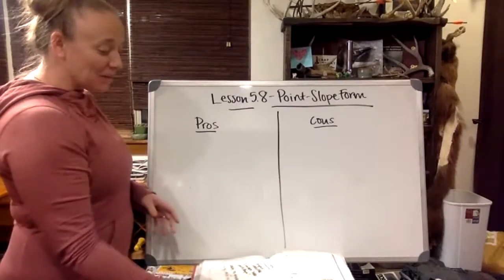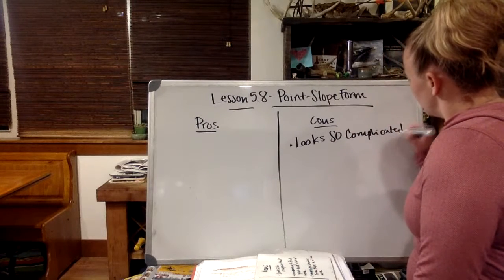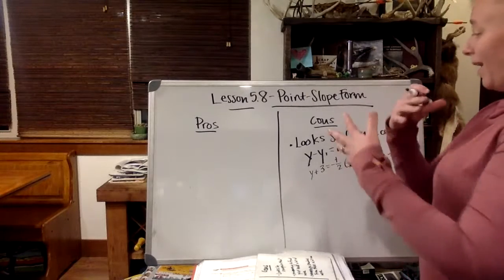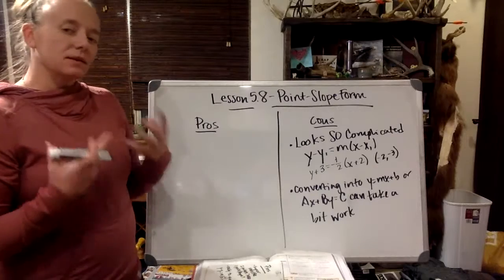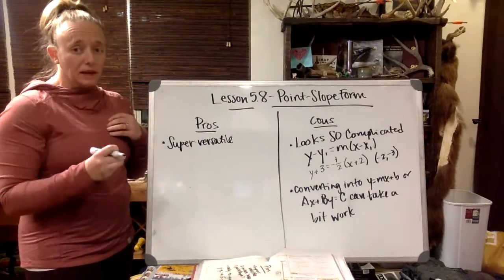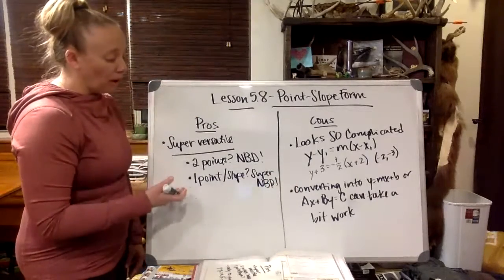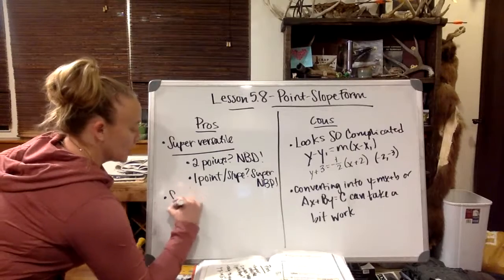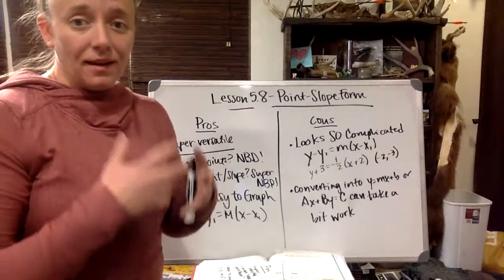Module 5 - Lesson 5.8 Video #2 (Pros and Cons of Point-Slope Form)